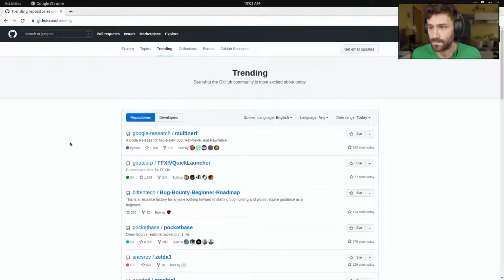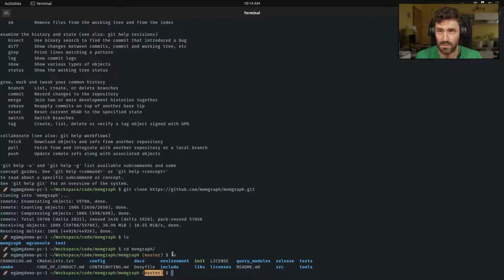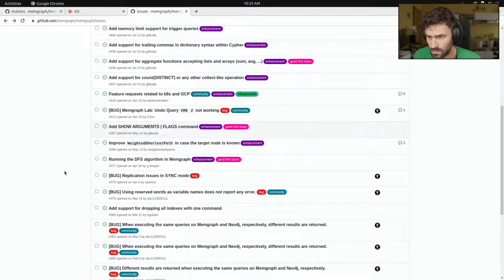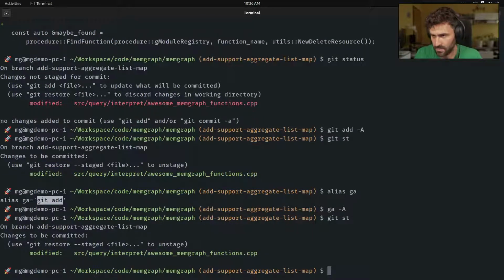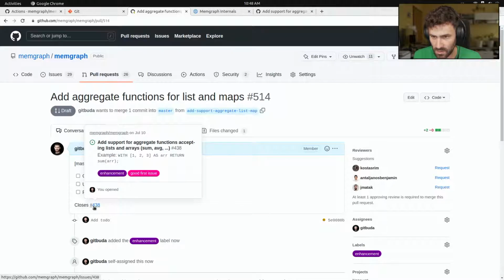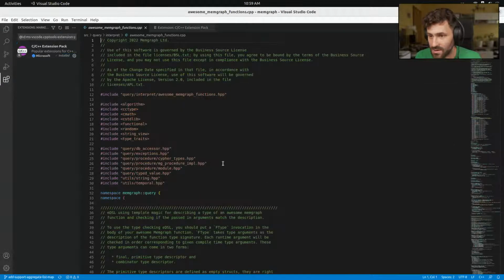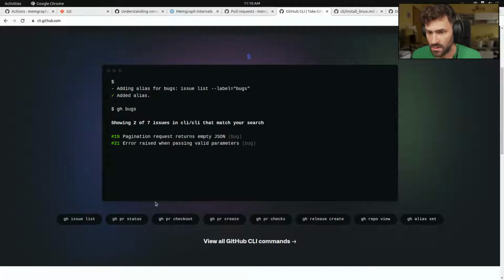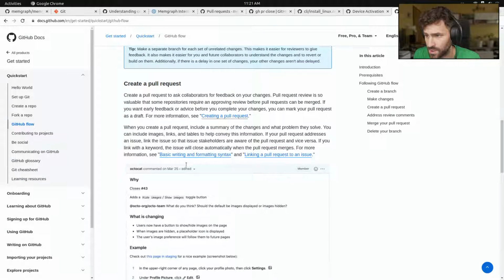How to work with Github?